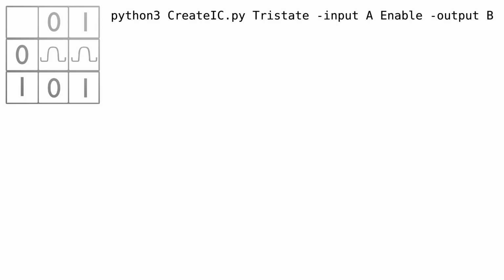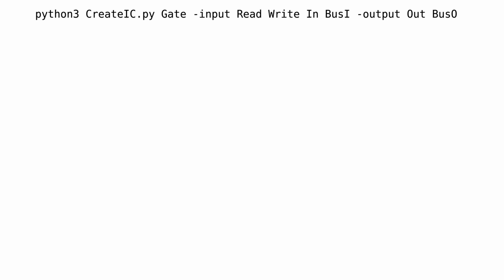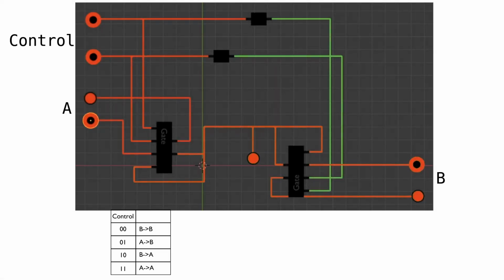Create a microprocessor in Blender - Part 27: Bus, Tristate and Gate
Part 27: Bus, Tristate and Gate